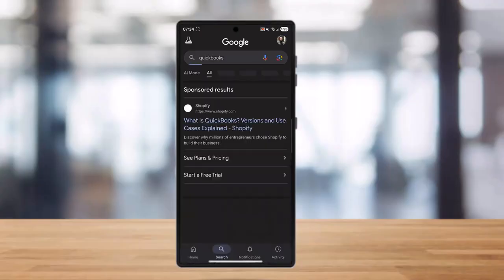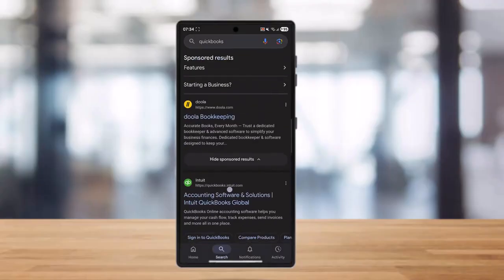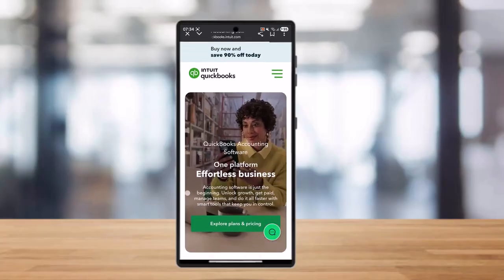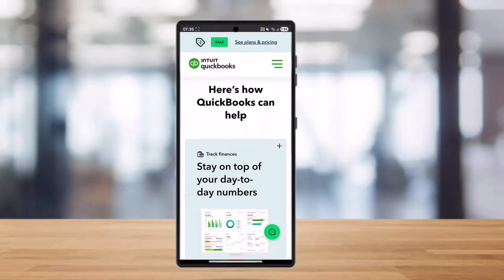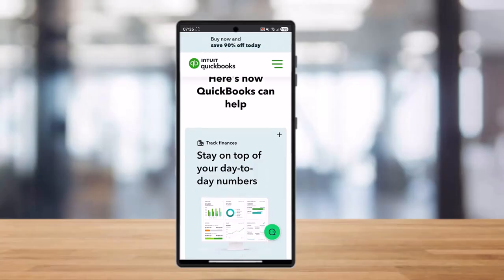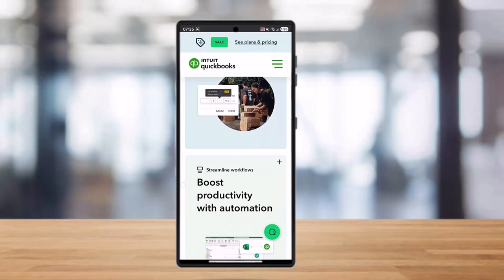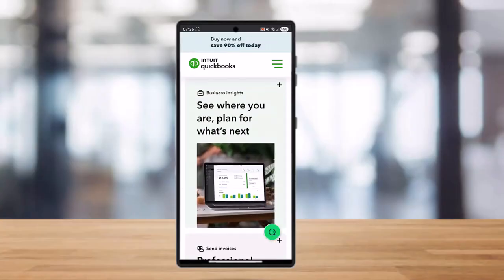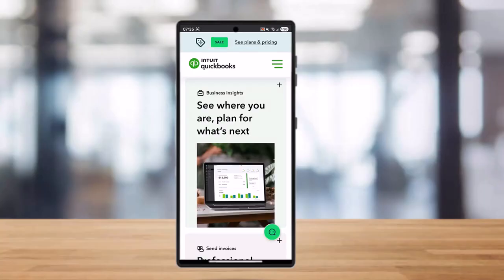How To Set Quarterly Tax Estimates In QuickBooks Self Employed !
In today’s video, we are going to discuss how to set quarterly tax estimates in QuickBooks Self-Employed. If you’re a freelancer or self-employed professional, this feature helps you stay ahead of your tax responsibilities with ease.

To get started, simply open QuickBooks and sign in to your QuickBooks Self-Employed (QBSE) account using any web browser. Once you're logged in, you’ll be able to access all the tools needed to manage your income and expenses.

Next, navigate to the Taxes section found on the left-hand menu. This is where QuickBooks Self-Employed automatically tracks and calculates your estimated tax amounts based on your income and deductions throughout the year.

After entering the Taxes section, select the Quarterly tab. Choose the specific quarter you want to review, and QuickBooks will instantly display your estimated tax amount along with the due date for that quarter. This helps you stay organized and avoid last-minute tax stress.

You can tap any of the numbers shown to view a detailed breakdown of how QuickBooks calculated your estimate. This includes income, expenses, deductions, and adjustments. And that’s it! You’ve now set and reviewed your quarterly tax estimates in QuickBooks Self-Employed. We’ll be back soon with more informative content!